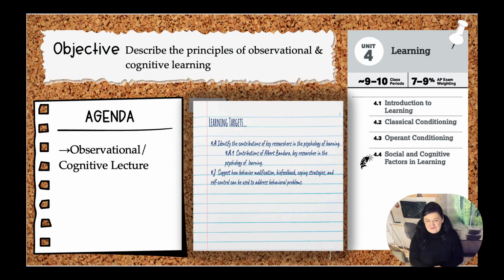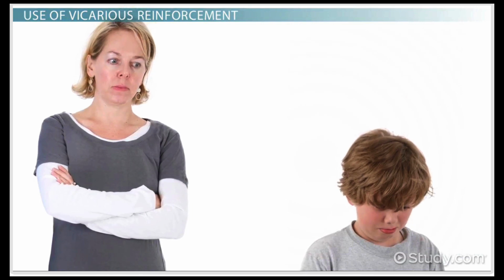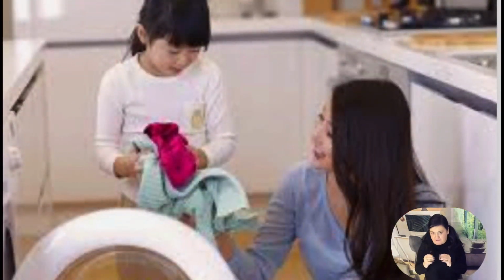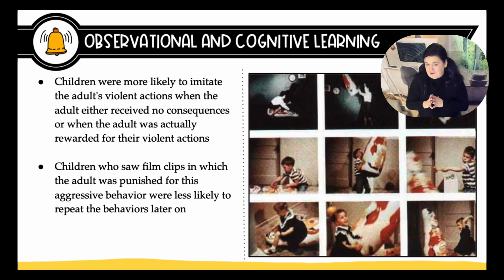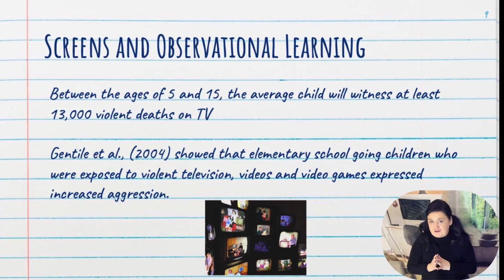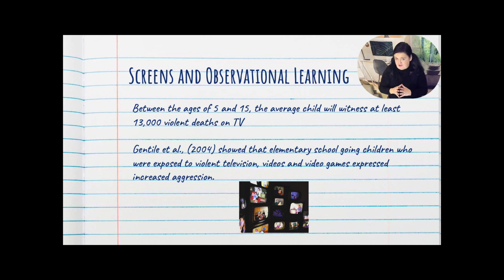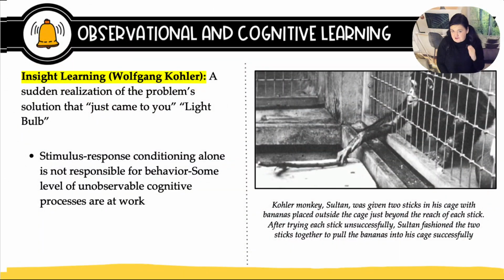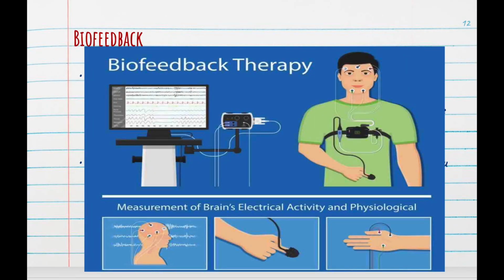Unit 4 - 05 - Observational & Cognitive Learning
This is your last video of the learning unit.  Make sure you fill out your binder notes on page 13 of your notes.